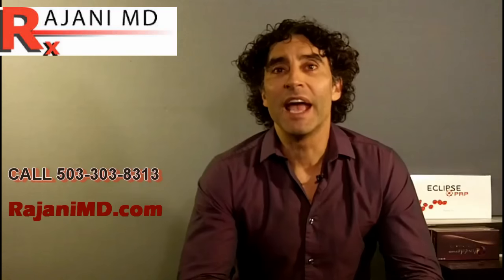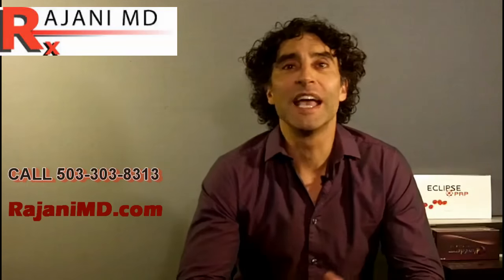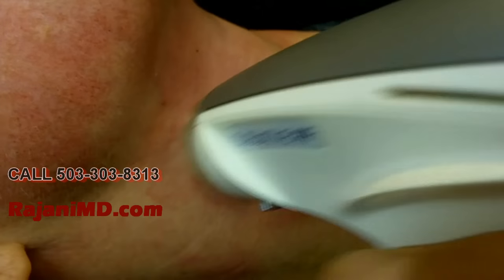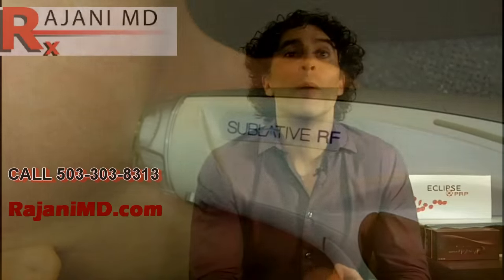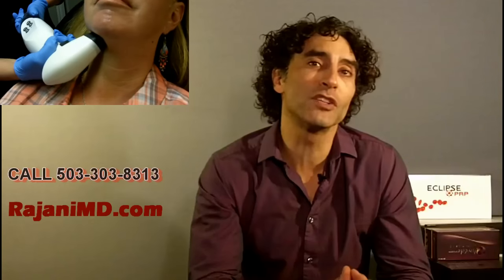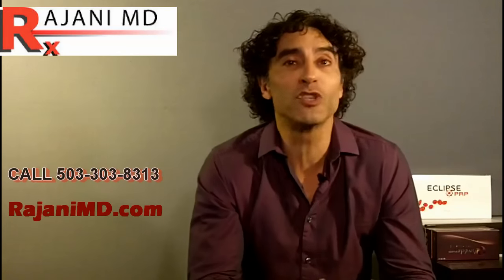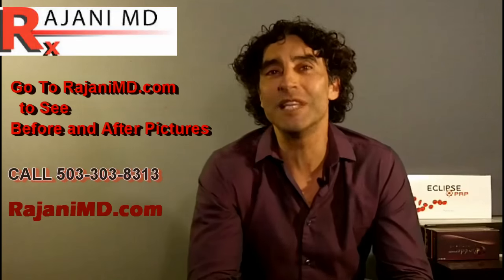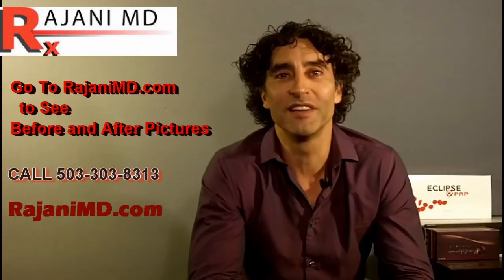The Skin Tightening Myth-DR Rajani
--Phone-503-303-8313--Skin tightening systems are many and highly advertised. Do they really live up to the hype. Why are they not rated highly by patients? Many people wonder what the skin tightening secret is. Why some stars look naturally young and beautiful while their skin does not respond like the "stars". One answer is to combine fillers like Voluma and sculptra- A fertilizer for natural collagen building. Dr Rajani is an Artefill Diamond Elite provider, trainer for Artefill, Sculptra and Allergan, and a sought after speaker and educator. Dr Rajani teaches and injects using the cutting edge revolutionary blunt no needle microcannula technique. For more information follow him at RajaniMD.com or on facebook for weekly helpful tips.